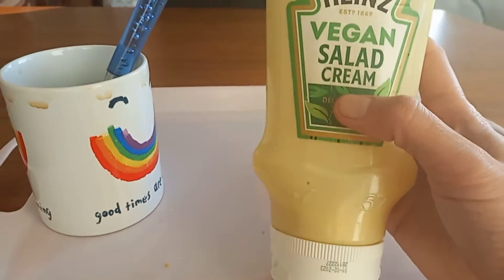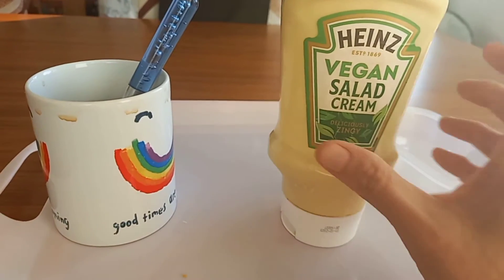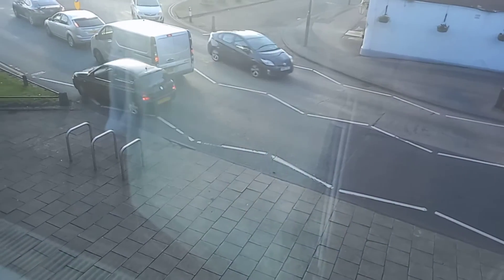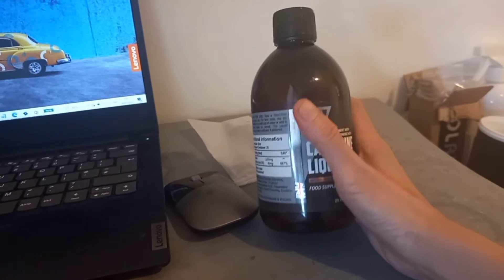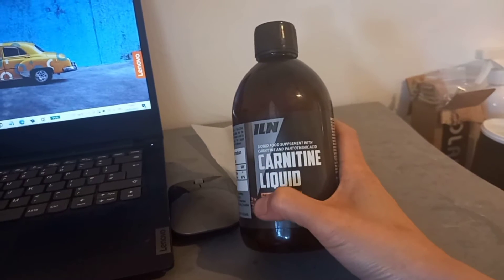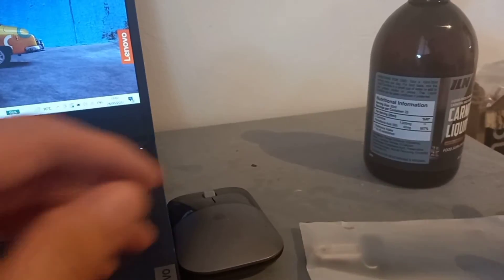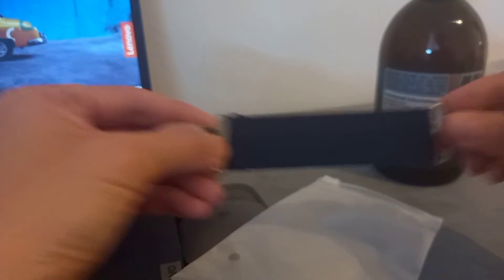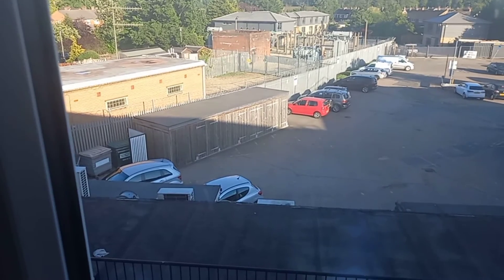vlog17 Daughter's Visitor Visa Approved, Heinz Vegan Salad Cream, L-carnitine | Expat Living UK